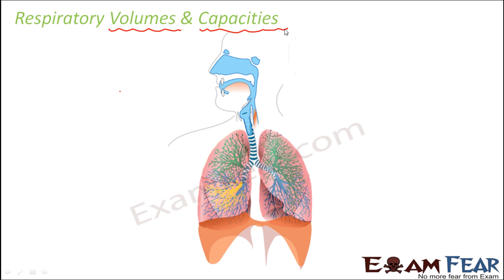Biology Breathing & Exchange of Gases part 9 (Respiratory Volumes) CBSE class 11 XI